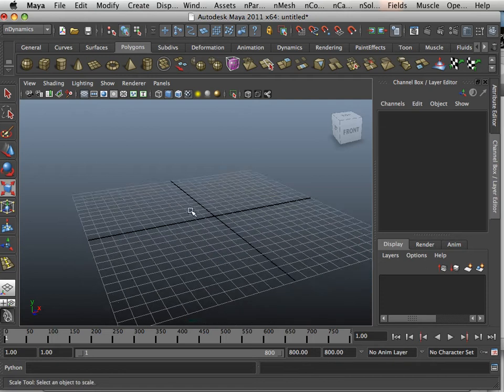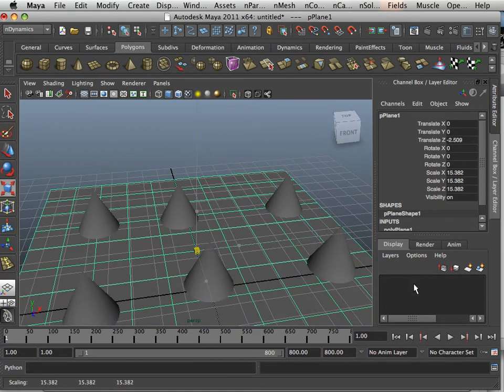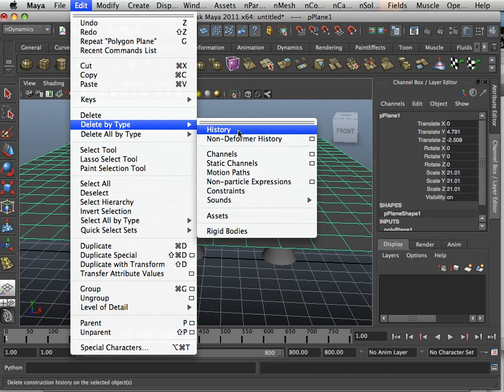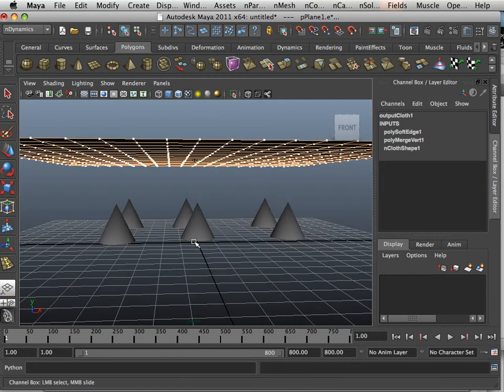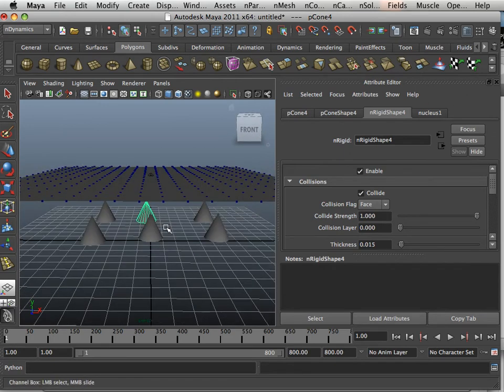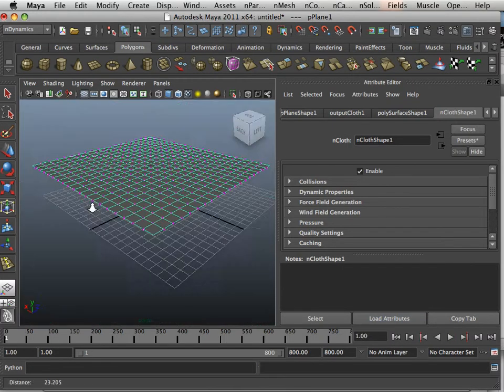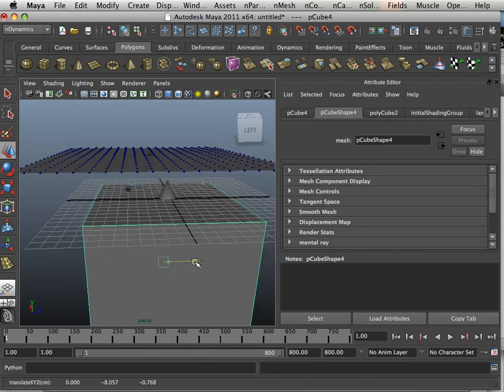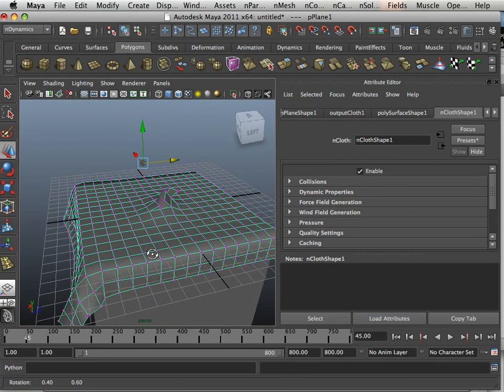0808 Maya 2011 (rips and holes).mov